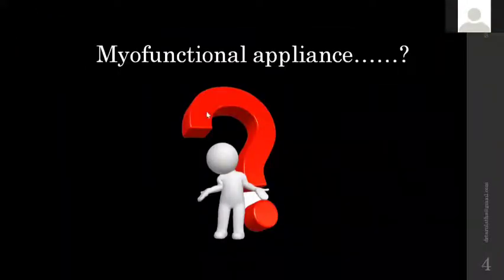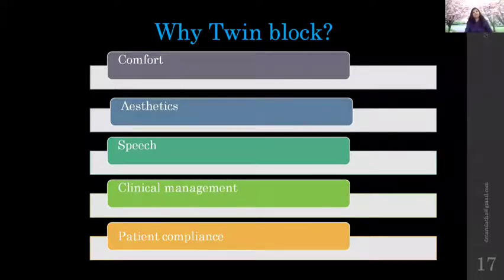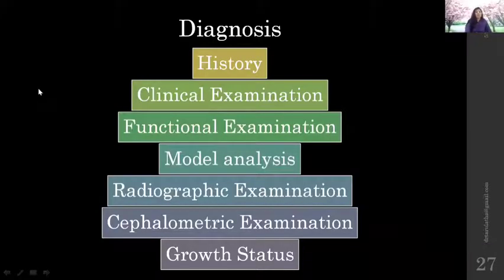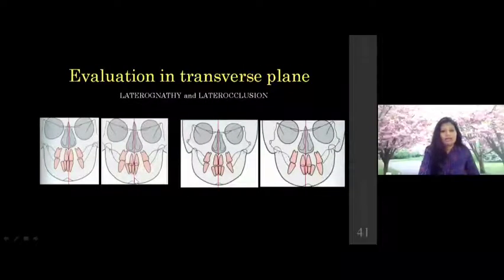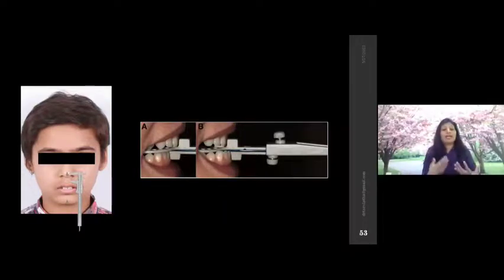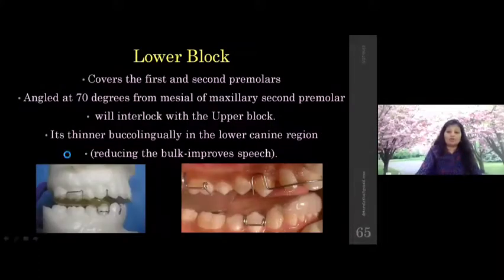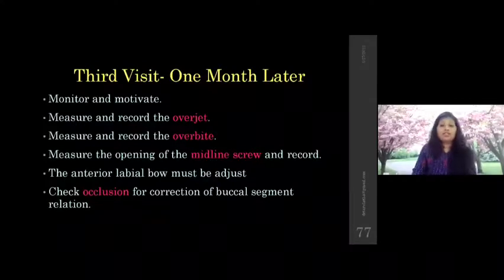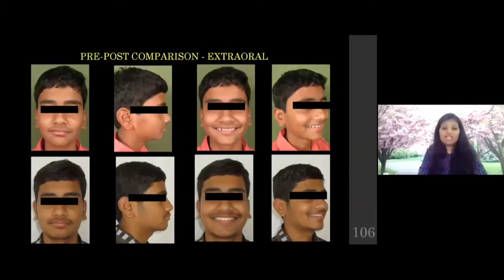Twin Block Appliance - Enigma resolved